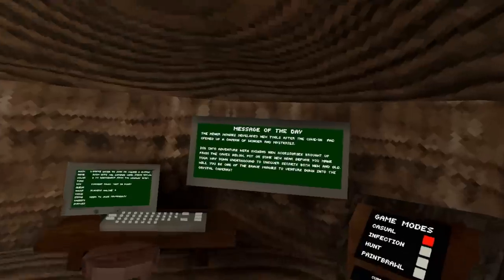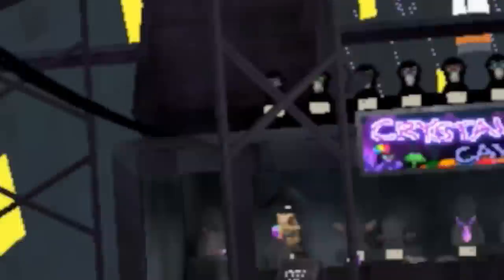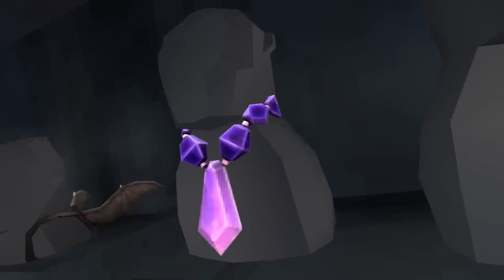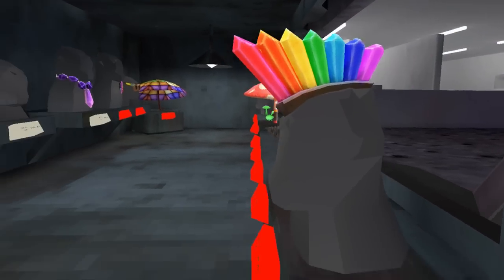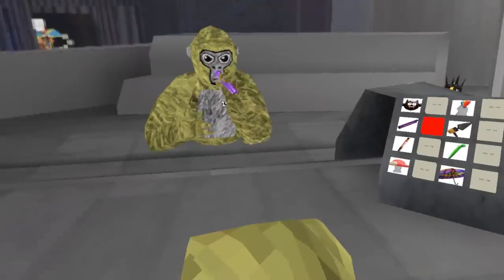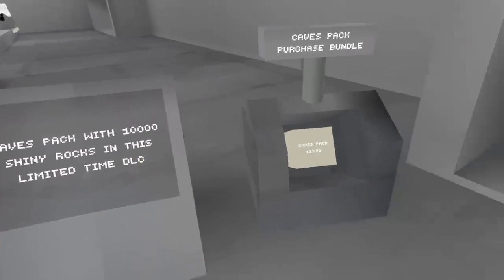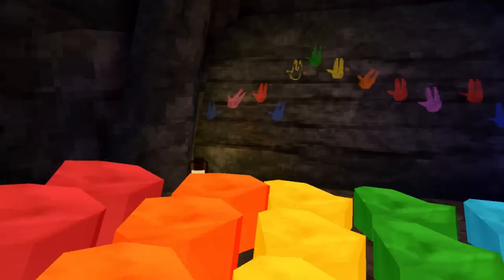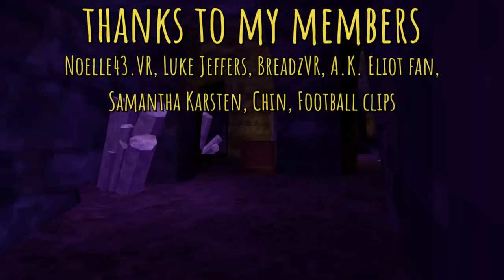NEW Gorilla Tag Crystal Caverns Update! (Ghosts + Cosmetics!)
Gorilla Tag just got a HUGE Caves update ! In this video, we will be going through all the new cosmetics and their prices, additionally going to be checking out the new crystal caverns map! Let me know what you think of this update!

🔦 Discover New Accessories 🔦
Prepare for the adventure of a lifetime as we gear up with the latest accessories brought up from the depths of the caves below. From dazzling Crystal Eyes to majestic Dinosaur Skulls, from enchanting Mushroom Hats to glowing Mushrooms you can eat, there's something for every brave monkey out there!

💎 Amazing Crystal Collection 💎
Get ready to be mesmerized by the astonishing crystal formations adorning the cavern walls. We'll even demonstrate how to play a magical song using the art on the wall. Let your imagination run wild as we name our adorable bat companion – Barry or Matt? You decide in the comments!

🎵 Musical Exploration 🎵
Join us as we marvel at the abundant crystals that seem to produce melodic sounds. We're fascinated by the absence of mines in this update, creating a unique and captivating experience in the caves.

🌊 Aquatic Adventures 🌊
Dive into the crystal-clear waters as we explore the underwater wonders of the caverns.

🎁 New Bundle: Miner Gear Galore! 🎁
Exciting news! There's a new bundle available for just $29.99, featuring 10,000 shiny rocks and exclusive miner gear.